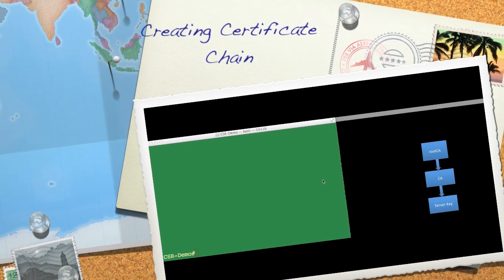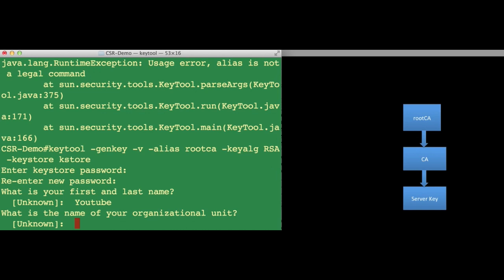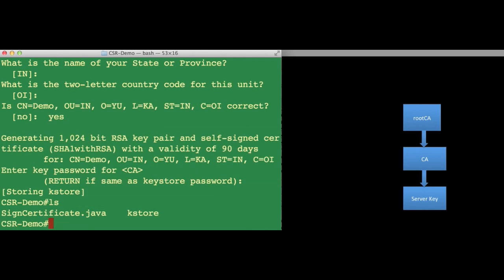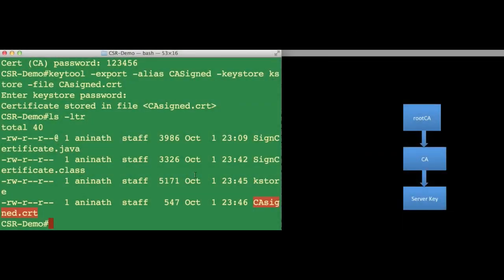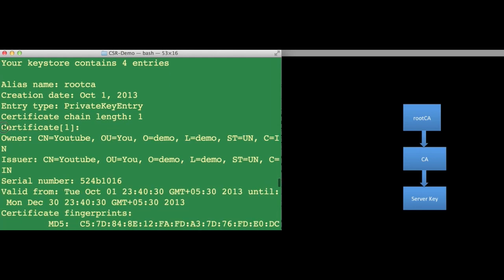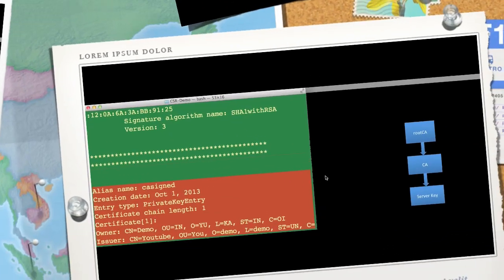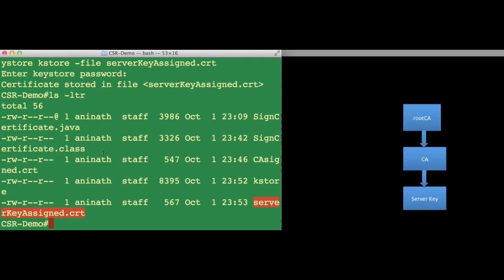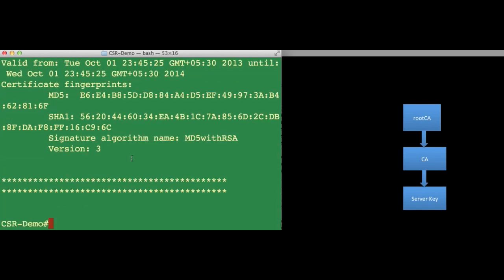SSL Certificate Explained,Creating Certificate Chain,Self Signed Certificate using keytool,openssl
Learn how to Create Certificate Chain using 'Keytool', Java Security, "keytool - Key and Certificate Management Tool".